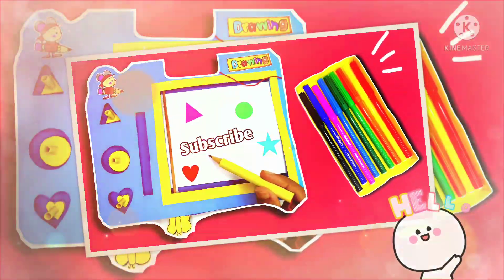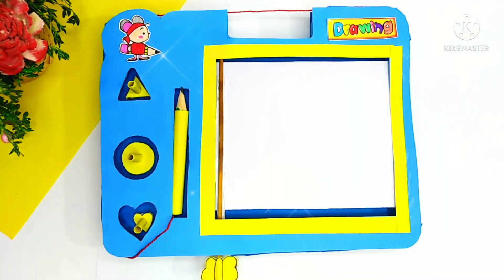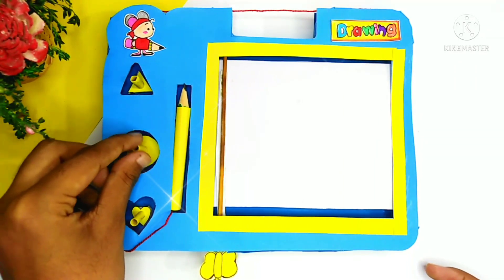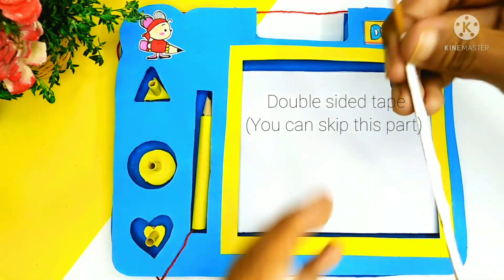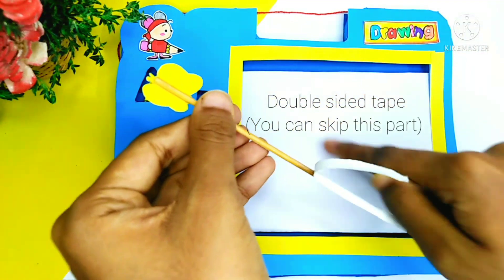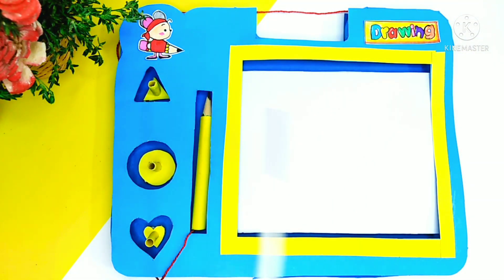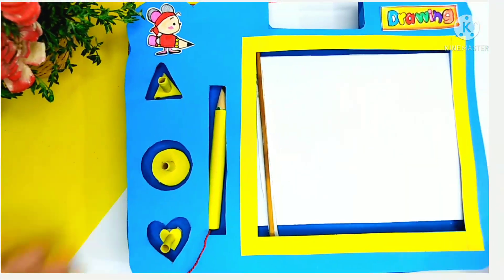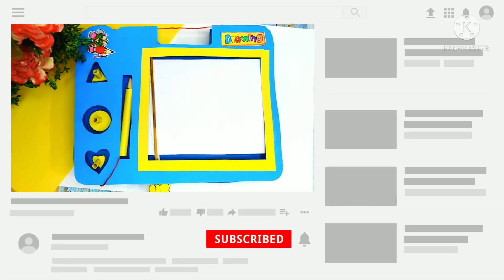DIY Paper Magnetic Drawing Board Toy for Kids!!! 😱 / Cute Paper crafts | Papercrafts for School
Hey! Everyone. It's me Suhana & Today I'm here with a brand new video about how to make Magnetic Drawing Board Toy for Kids.
This craft is New on YouTube!!
So, Hope you loved it😉